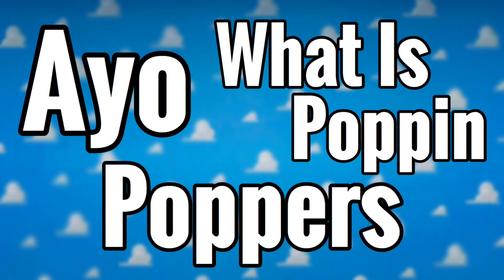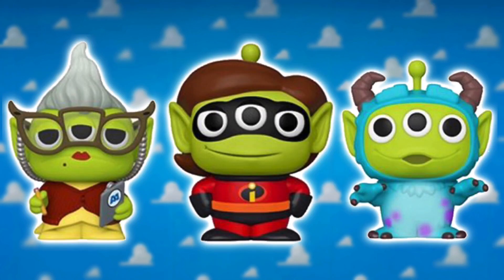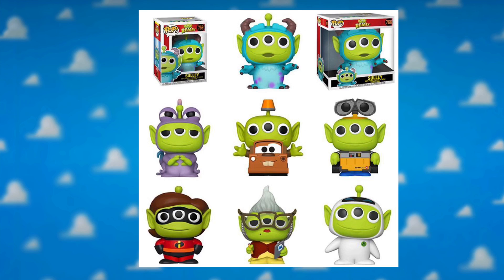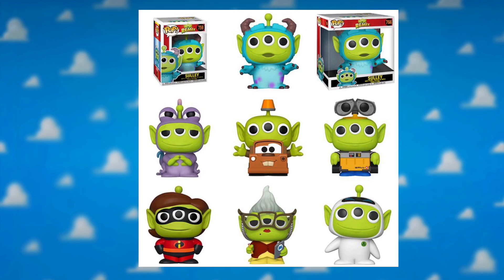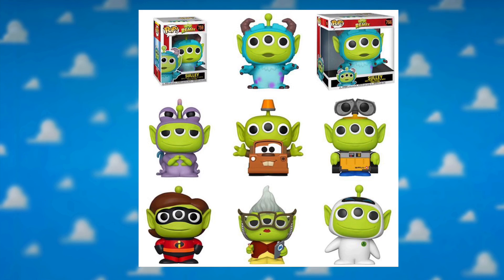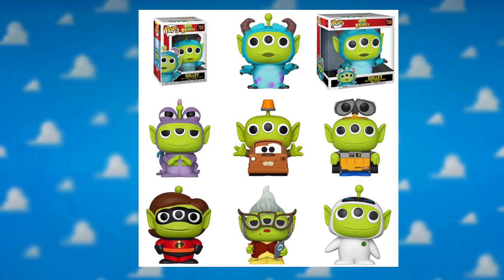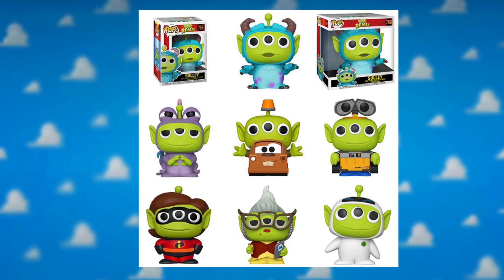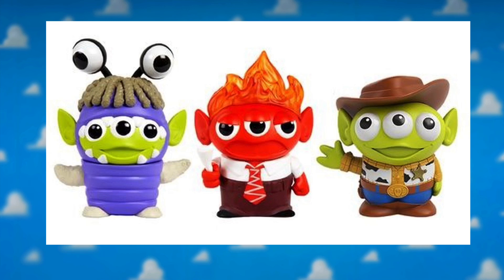More LEAKED Alien Remix Funko Pops! | Pixar, Incredibles, Monsters Inc, and Much More!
In today's video, I talk about the new Alien Remix Funko pops